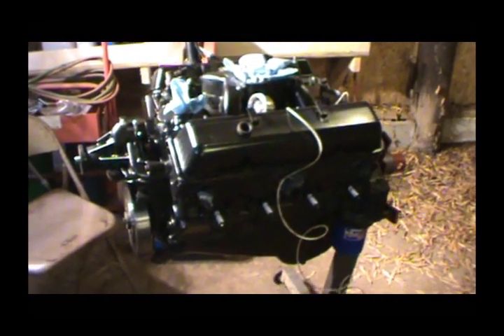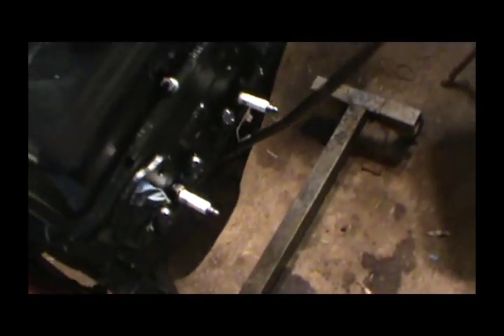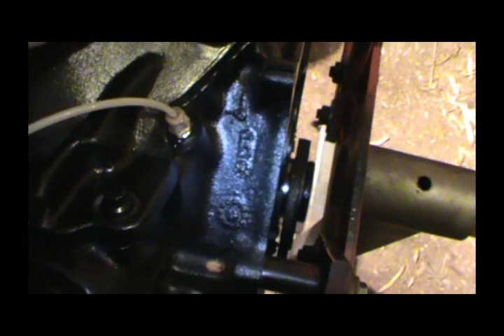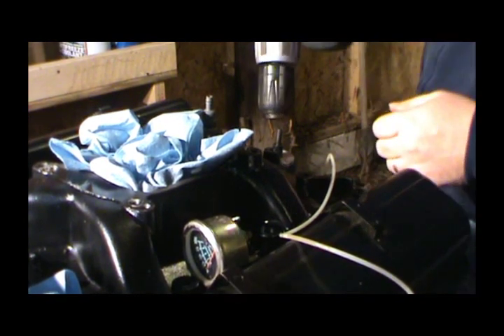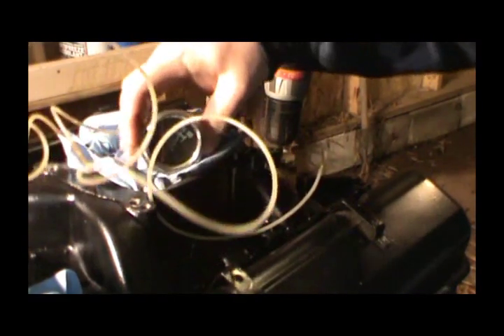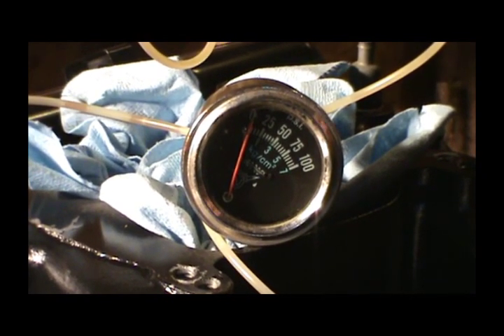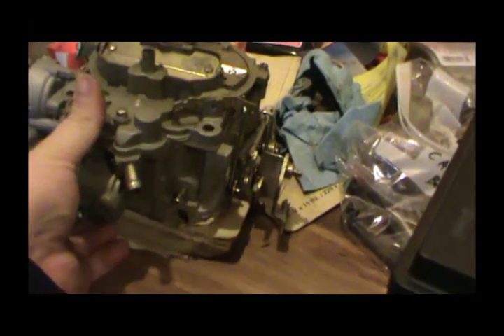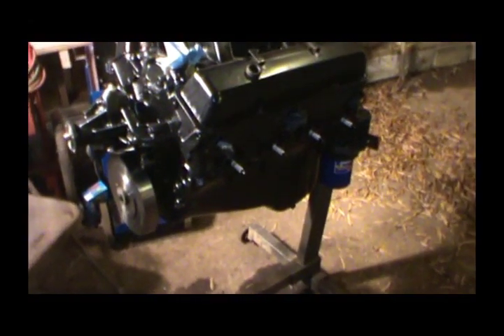Chevy 350 Engine Rebuild Part 10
Priming the oil pump and building pressure.  This is part 10 of a multi-part series on building this engine.